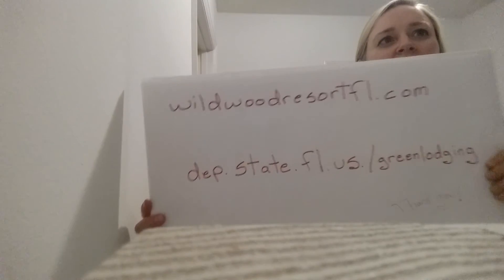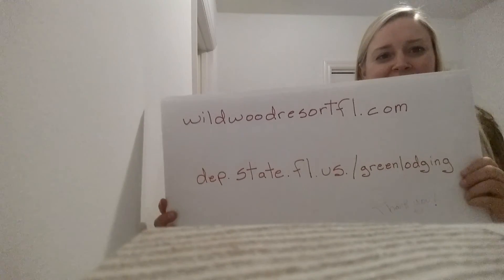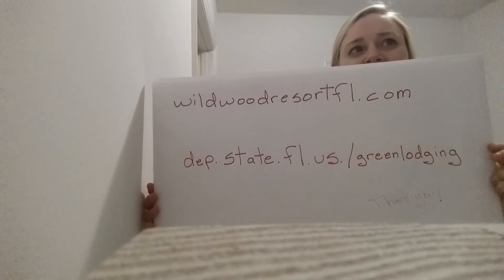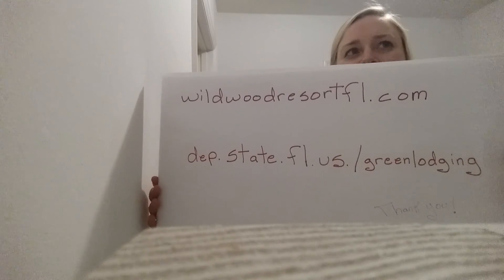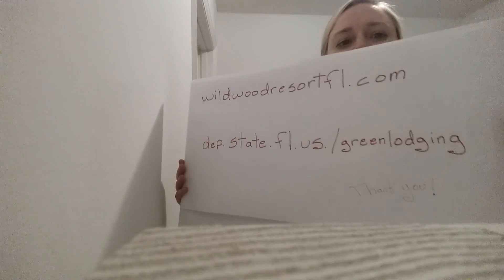Wildwood Inn Eco Tourism Resort.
Wildwood Inn and Resort Assignment.